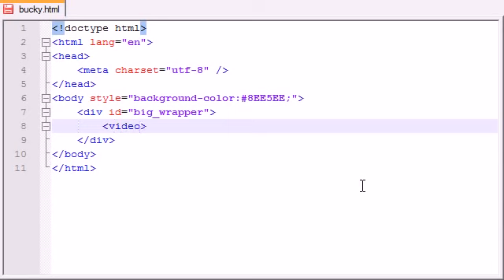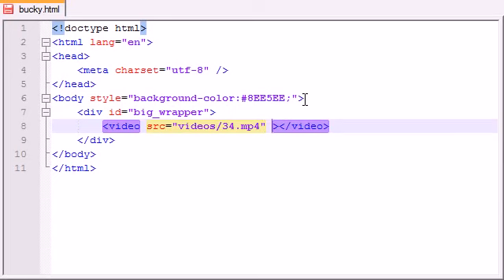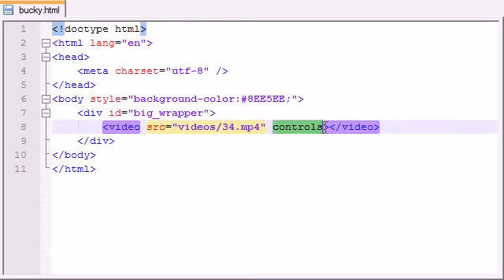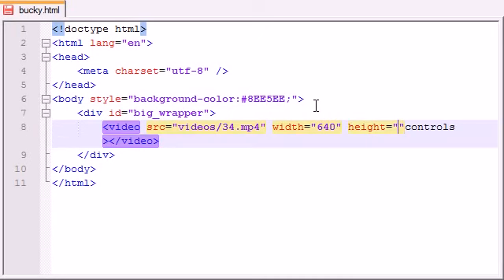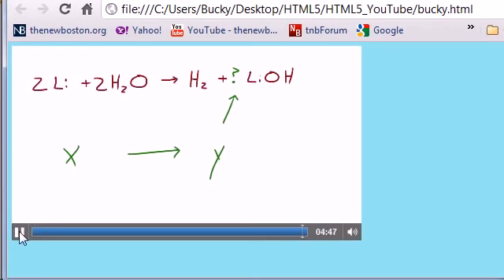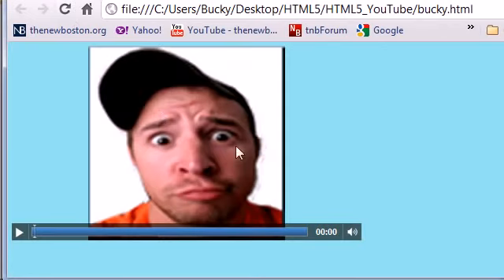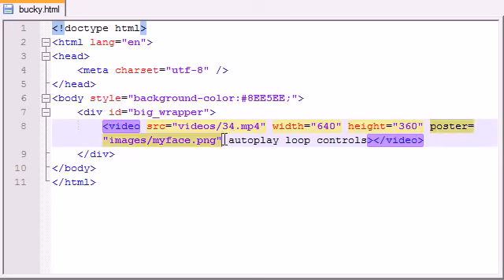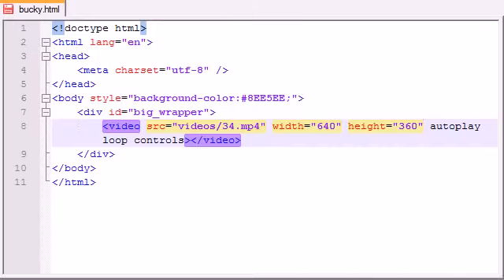How to play video on your website using HTML5